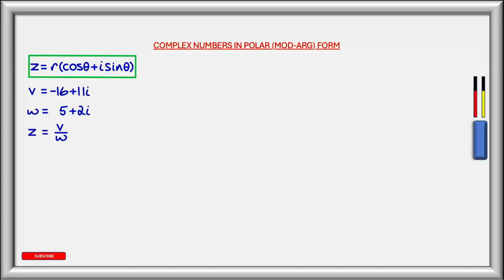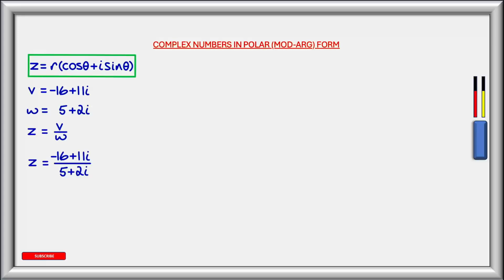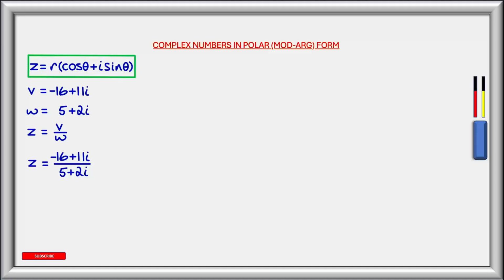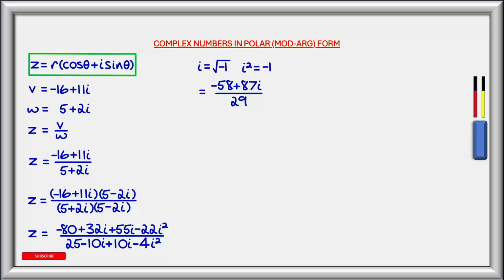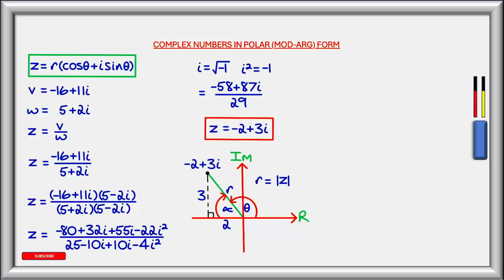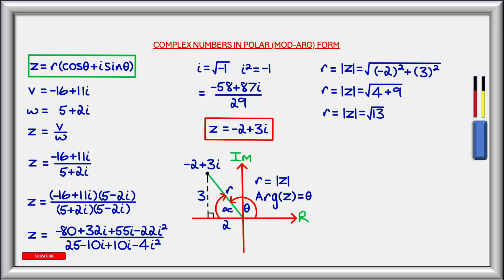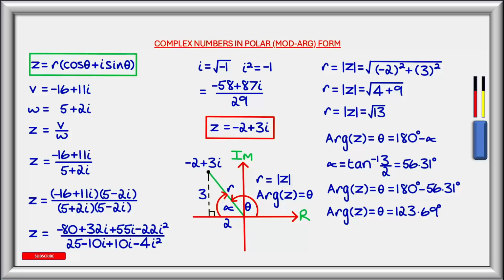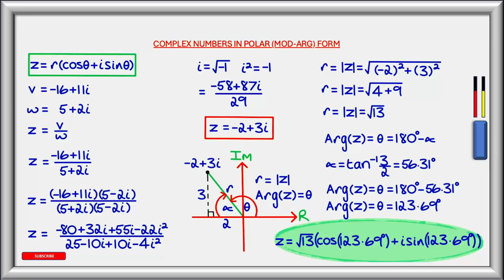Converting Complex Numbers to Polar (MOD-ARG) Form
In this tutorial, we dive into the process of converting a complex number into its Polar (Mod-Arg) form: z= r(cosθ + iSinθ).
What you’ll learn:

Complex Division: How to define z by calculating the quotient of two given complex numbers, v and w z = v/w. See this link for a full tutorial on dividing complex numbers

The Argand Diagram: Visualising z by plotting it on the complex plane.

 Finding the Modulus |z| = r: Using Pythagoras’s Theorem to calculate the distance from the origin.

Calculating the Argument Arg}(z): Determining the angle θ that r makes with the positive real axis.

See this link for a full tutorial on converting a complex number to polar form

Key Formulas:
Modulus: r= √(x² + y²}
Argument: θ= Arctan(y/x) (adjusted for the correct quadrant)
Polar Form: z= r(cosθ + iSinθ)

Whether you're prepping for an exam or just brushing up on complex plane geometry, this step-by-step breakdown will help you master the conversion from rectangular to polar coordinates.

**This tutorial is suitable for AS Level and A Level Exam Revision**